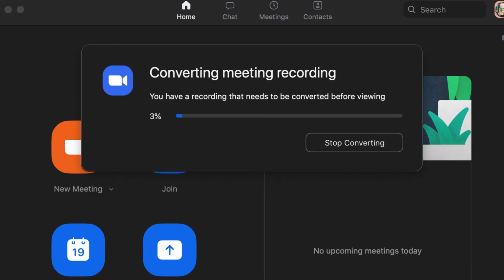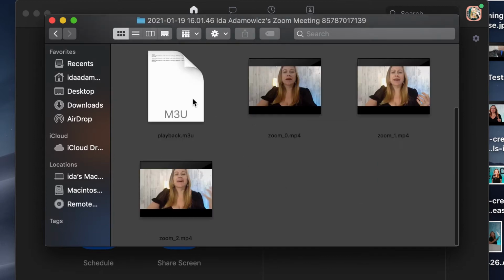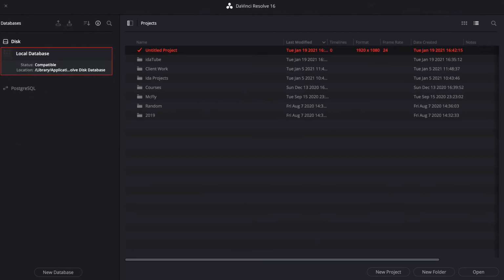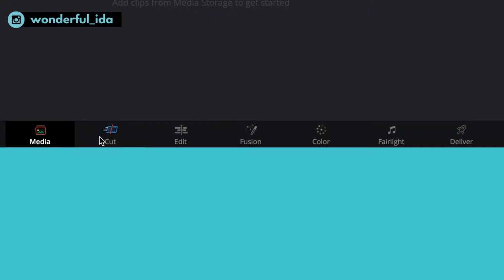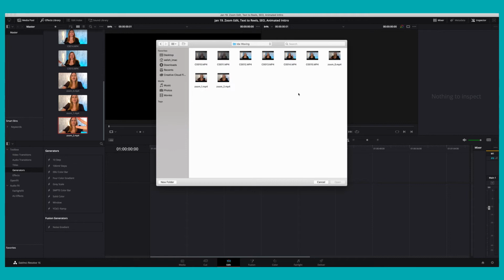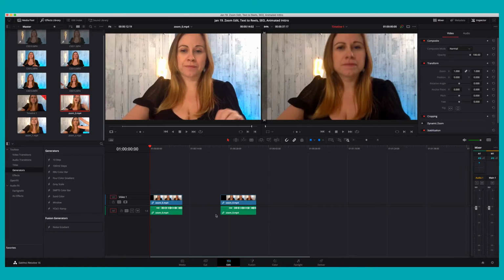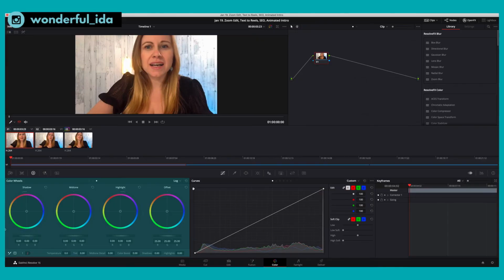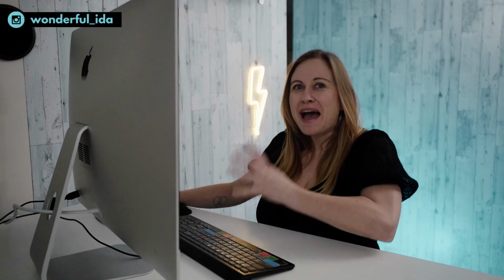How to Edit Zoom Video Recording For Free (Zoom & DaVinci Resolve Tutorial)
HOW TO EDIT ZOOM VIDEO RECORDING FOR FREE (ZOOM & DAVINCI RESOLVE)

If you are wondering how to film and edit zoom video recordings for free then this Zoom and DaVinci Resolve Tutorials are for you. I will start by show you how to record a Zoom conversation. Next we will talk about how to save your videos and access your files. Finally we will go into DaVinci Resolve where I will give you a brief overview on how to use DaVinci Resolve and the steps you need to take when editing your zoom video recording.

0:00 Introduction
0:16 How to Record in Zoom
1:08 How to Save A Zoom Video
1:36 Intro to DaVinci Resolve
3:06 How to Edit Zoom Video Recording
6:36 Conclusion